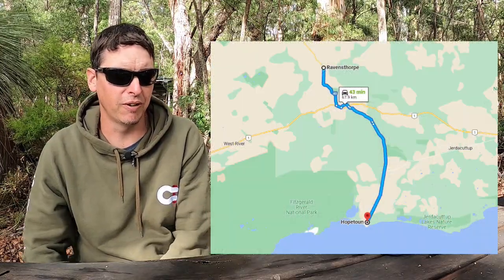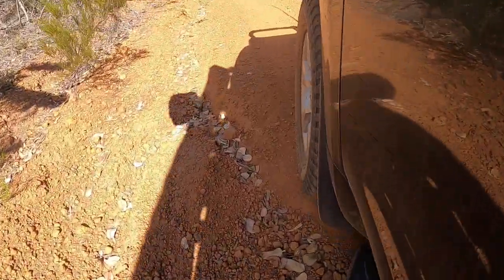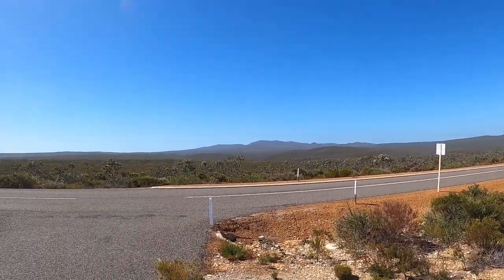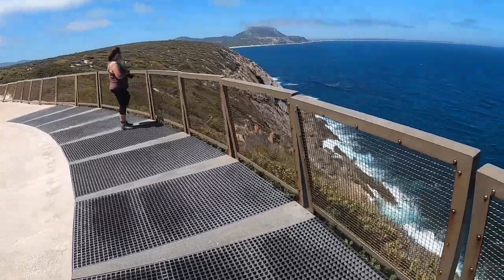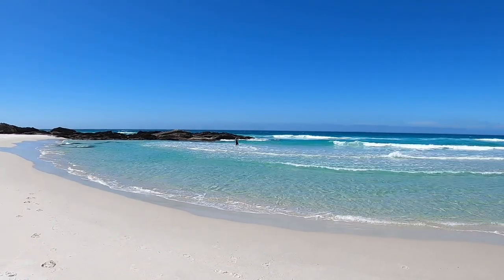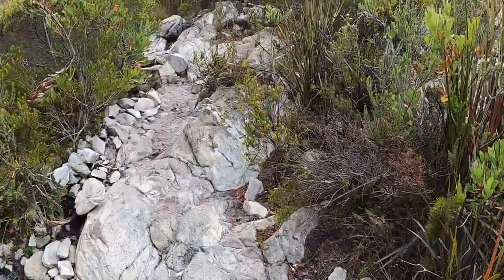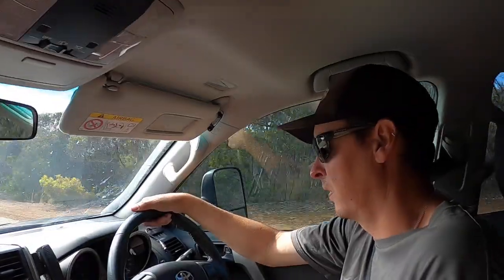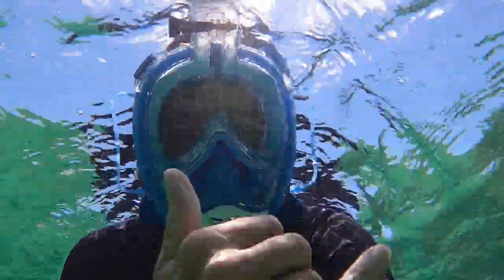Raven Bout Hopetoun Western Australia Blue Cloud OZventures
Ravie to Hopey, Western Austrlia, these two awesome little places and a national park to remember.. After we leave Esperance on short note due to lack of accommodation we moved onto Ravensthorpe while we waited for our booking at Hopetoun Beachside Tourist Park. Could this be the best place for a sunrise ? Anyway see what we found and let us know what you think.